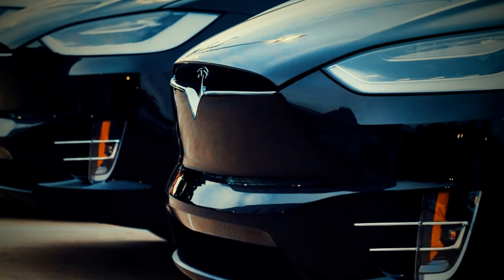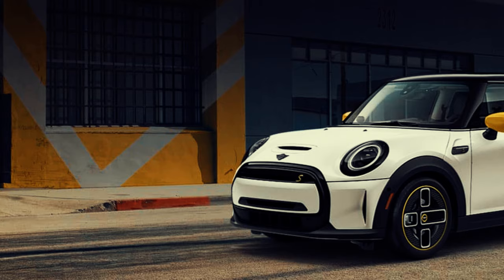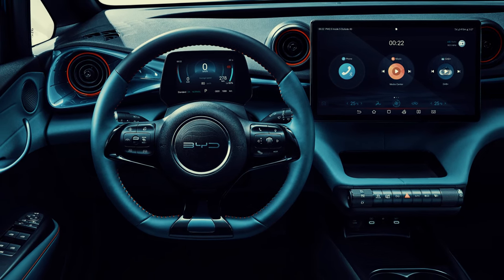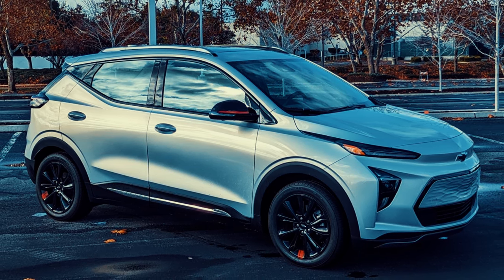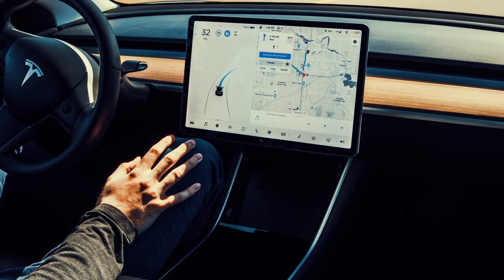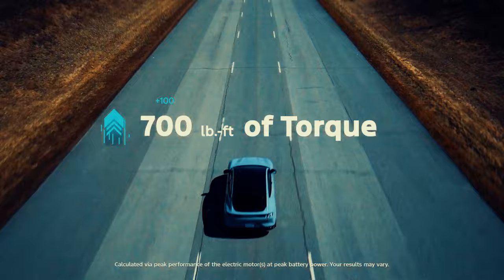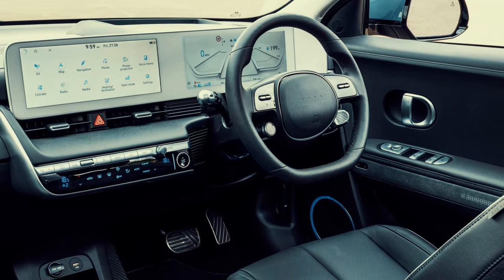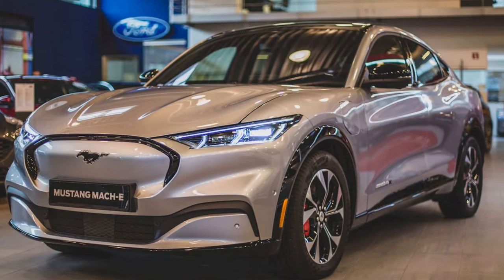Top 10 Electric Cars You Won’t BELIEVE Are This Affordable in 2024!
Looking for the best affordable electric cars in 2024? In this video, we break down the Top 10 Affordable Electric Cars that combine performance, range, and value for money. Whether you're ready to embrace a more sustainable lifestyle or looking to save on gas, these budget-friendly EVs offer great options for every driver. From compact city cars to versatile crossovers, this list covers a range of electric vehicles that won’t break the bank. Find out which models offer the best features, latest technology, and exceptional driving experiences, all while helping you reduce your carbon footprint!
🌍 Why Go Electric?
Electric cars are the future of driving, offering lower maintenance costs, government incentives, and a cleaner environment. Explore your top affordable options for 2024 and make the switch today!